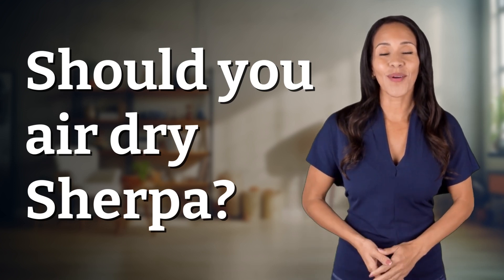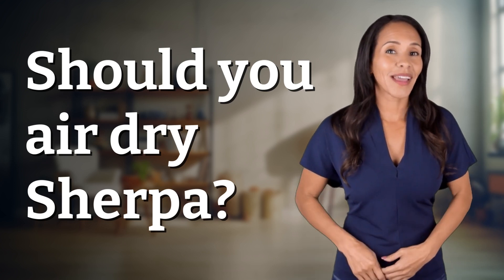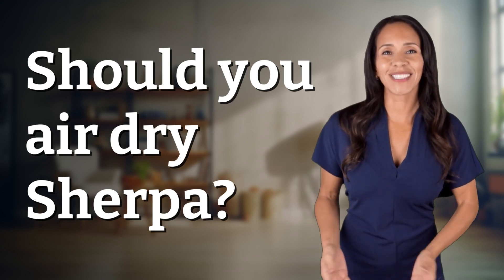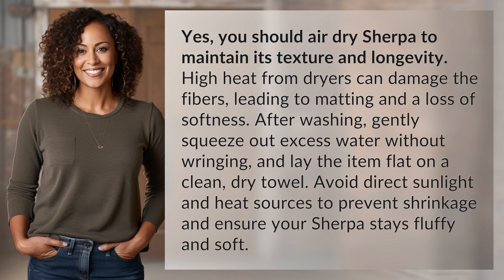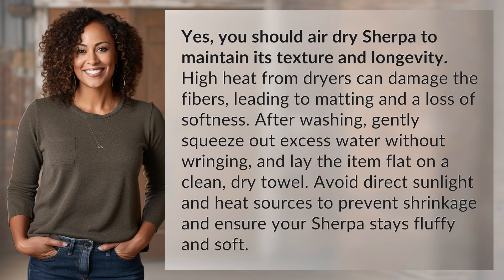Should you air dry Sherpa?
How to Properly Dry Sherpa Fabric 👉 Dry Sherpa Fabric 👉 Learn why air drying Sherpa fabric is essential for maintaining its texture and longevity. Follow these simple steps to keep your Sherpa fluffy and soft for longer.

Laura S. Harris (2024, February 26.) Should you air dry Sherpa?
    🌐 AskAbout.video